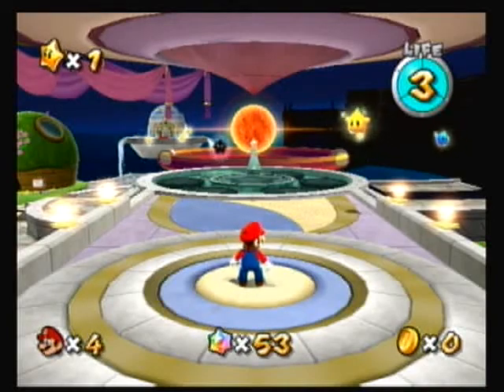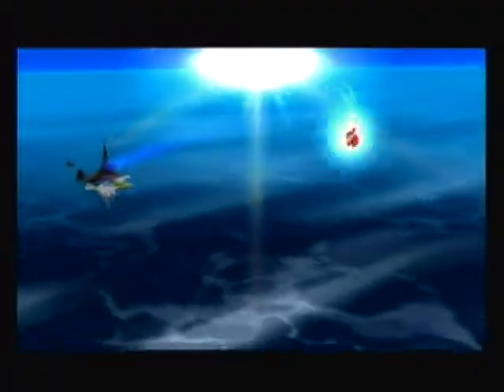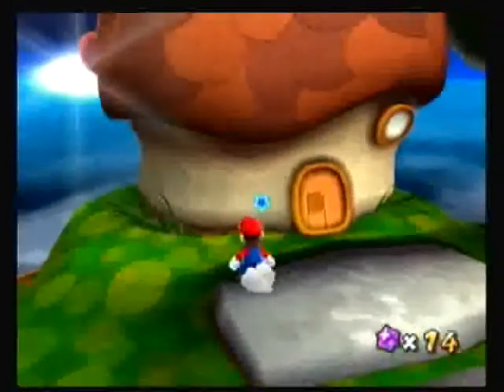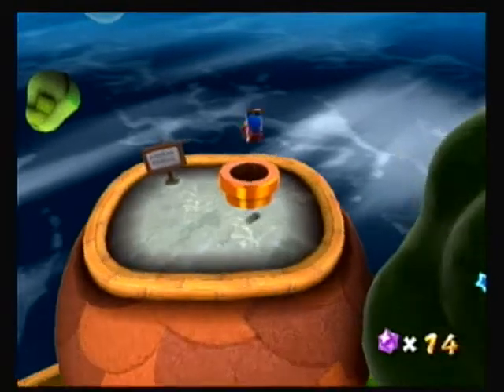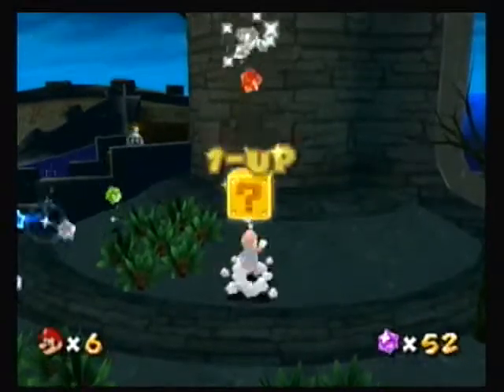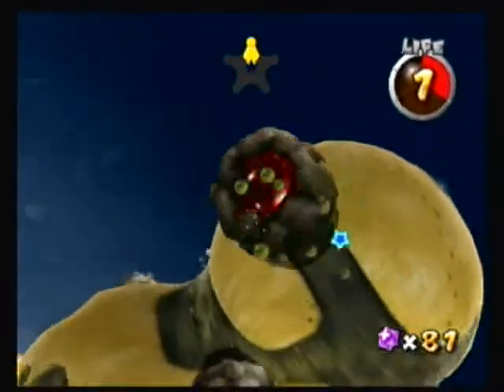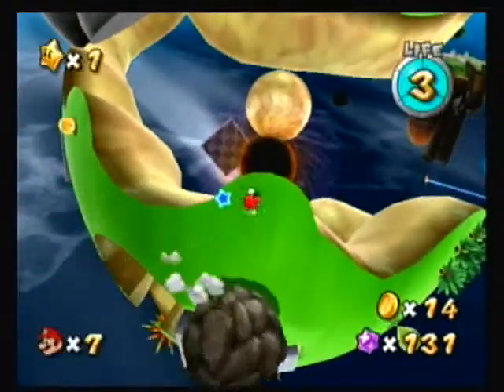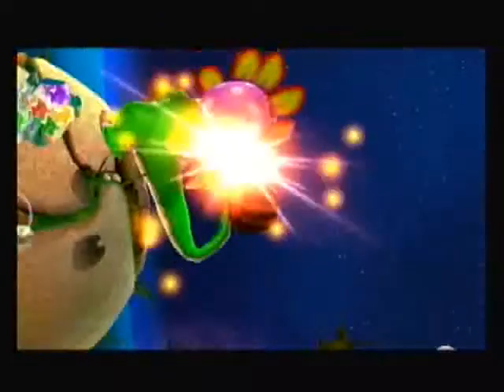Let's Play Super Mario Galaxy Episode 3